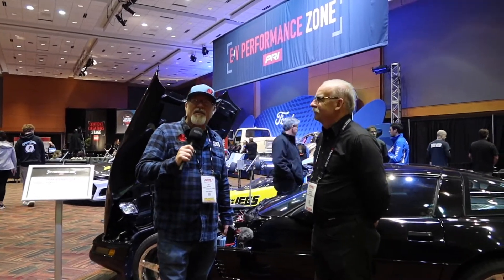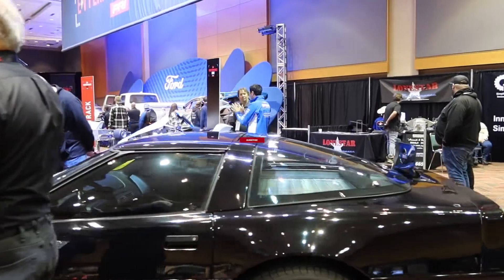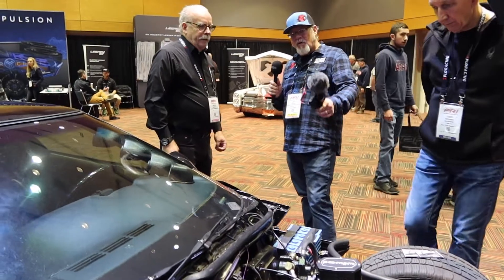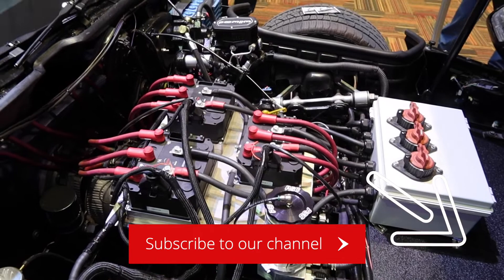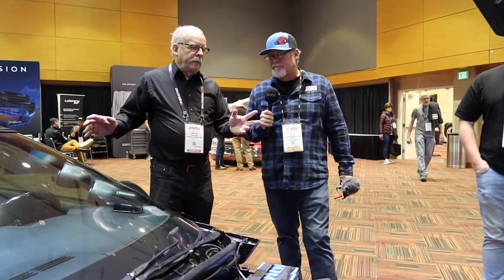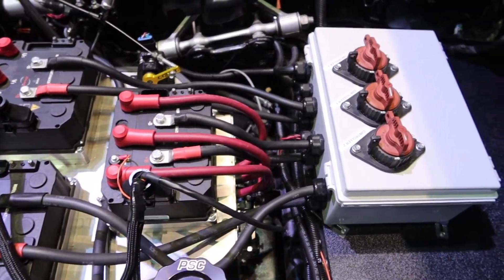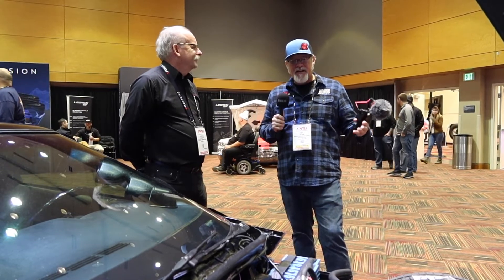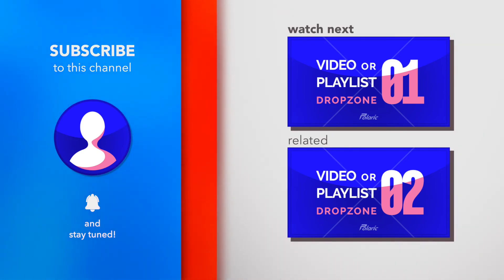EVConversion: 1996 Chevrolet CorvetteC4 with Wayne Bickley - Live From PRI 2021 | PCG Automotive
Jay talks with Wayne Bickley on TheCounterShow podcast about his 1996 Corvette C4 EV conversion, live from the 2021 Performance Racing Industry show held in Indianapolis, Indiana.

Hidden within the PRI2021 show halls was the evperformance zone, dedicated to nothing but EV performanceproducts and conversion product suppliers.

This is an interesting story as to why Wayne converted his Corvette to allelectric!

Watch to find out why he did this! It may surprise you!

Resources, conversion products, and EV conversionkits

Leave us your comments!

We are the Parts Counter Gurus - automotive entertainment, how to, reviews, all things EV, and The Counter Show podcast.

Follow our social channels for updates, sneakpeak reviews, industry news, and more